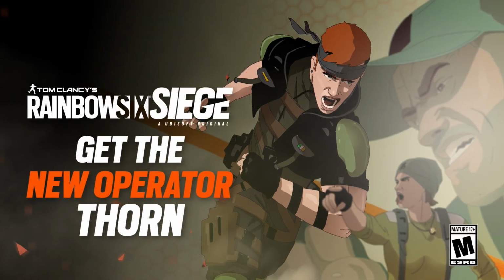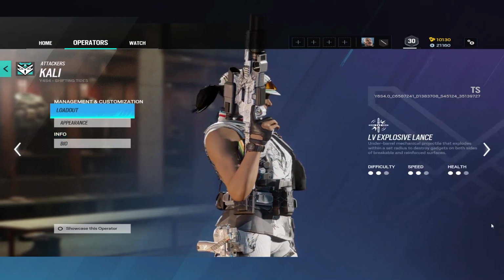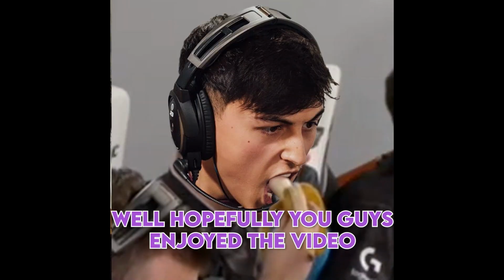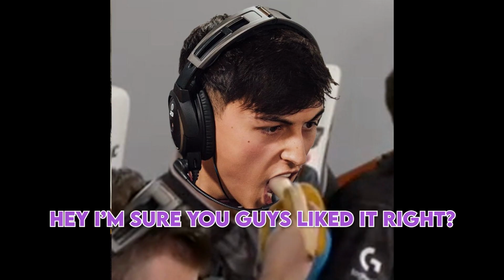First Look at the NEW Battle Pass! - Rainbow Six Siege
ESRB rating of the Game (Rated M)

- Beaulo R6 Settings -
Sens
DPI: 400  Multiplier - 0.002
V: 90 H: 90
1.0x: 58
1.5x: 89
2.0x: 111
2.5x: 117
3.0x: 118
4.0x: 119
5.0x: 120
12.0x: 162

- Display -
Resolution : 1920x1080
Refresh Rate : 240hz
FOV: 83

- Graphics -
Texture Quality: Medium
Texture Filtering: Linear
LOD Quality: Ultra
Shading Quality: Medium
Shadow Quality: Medium
Reflection Quality: Low
Ambient Occlusion: Off
Lens Effect: Off
Zoom-In Depth of Field: Off
Anti-Aliasing: Off

Color: Turquoise
Opacity: 100

Jason ‘Beaulo’ Doty joined TSM in June 2019 as a part of the organization’s first Rainbow Six Siege team. He is the team’s flex player, playing a wide variety of operators to fit whatever is needed for the map. Over the past few years, Beaulo became well known by many as a content creator, featuring his precise aim and overaggressive play on stream and YouTube while he could not officially compete due to age restrictions. His entry into the pro scene has come with a fair amount of hype, with many of his fans hoping to see him succeed in the Rainbow Six League.